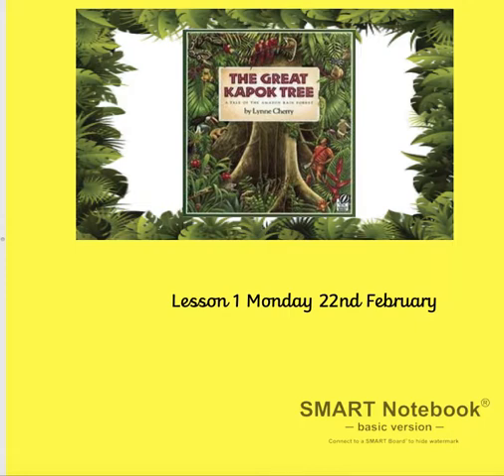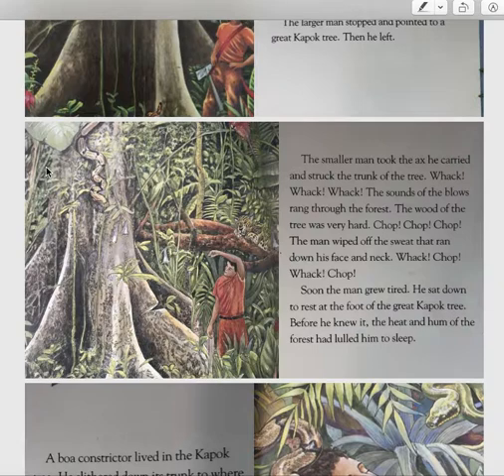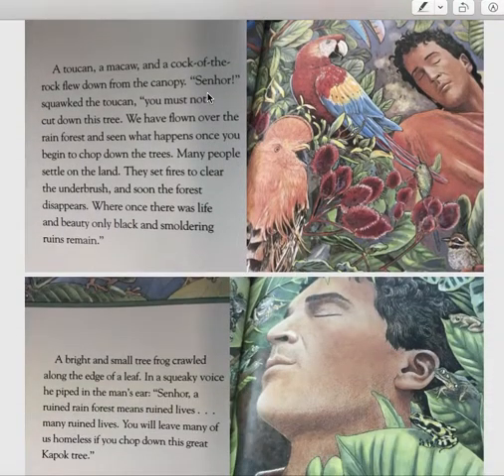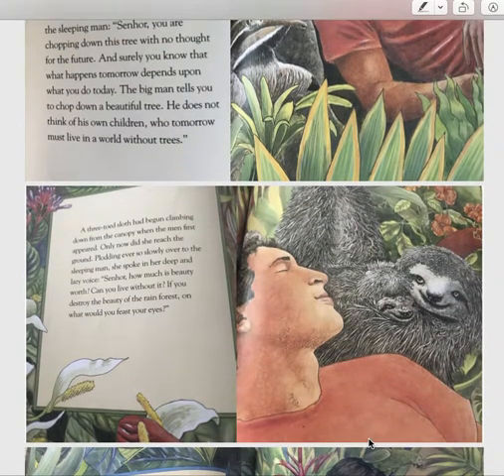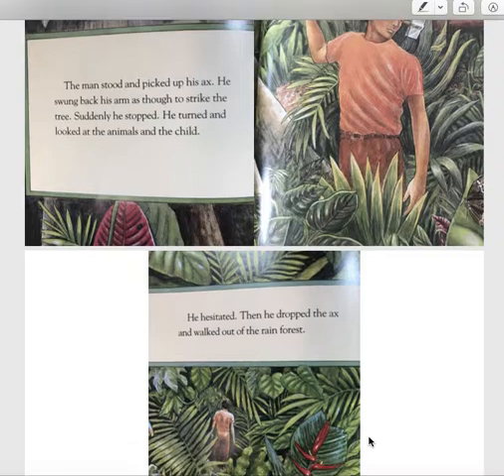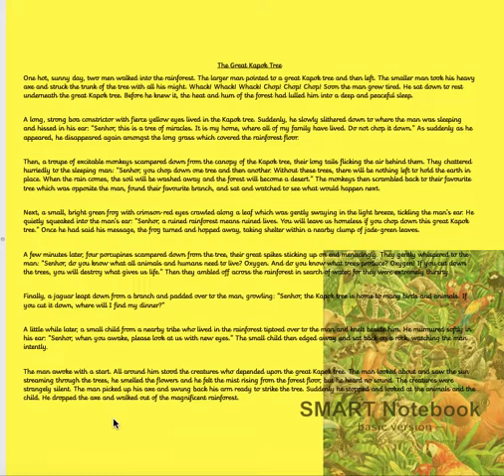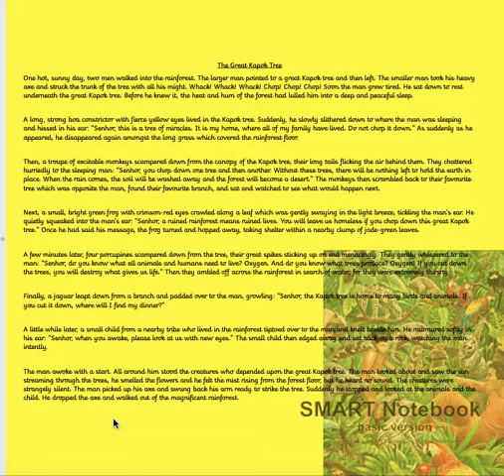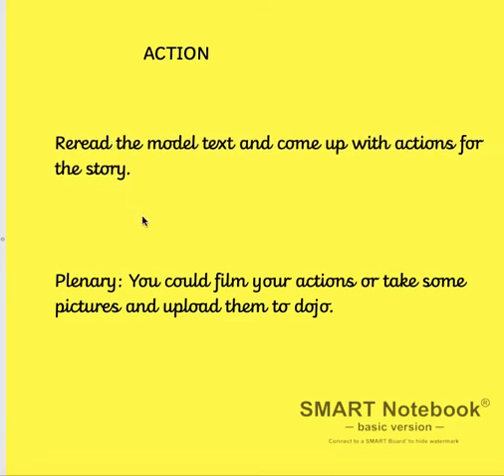Monday Feb 22nd The Great Kapok Tree